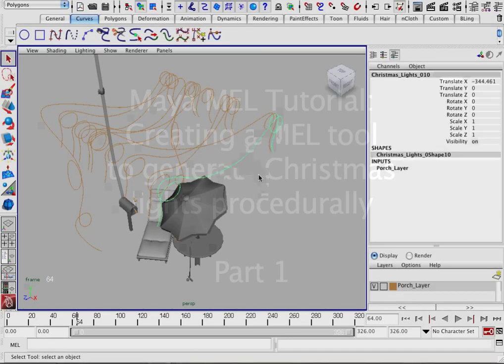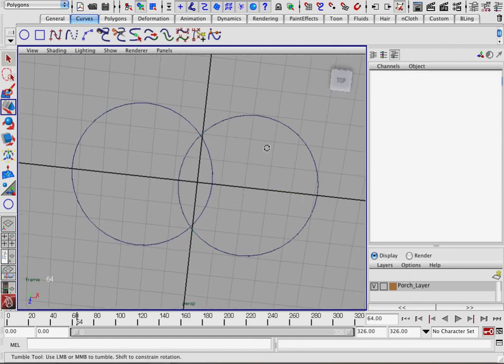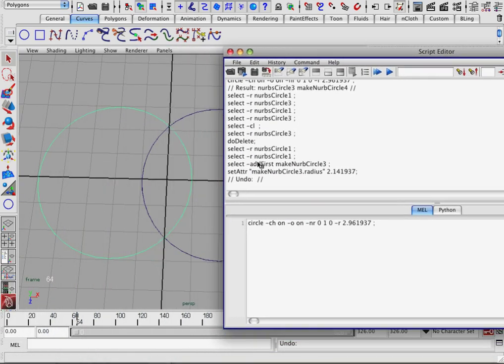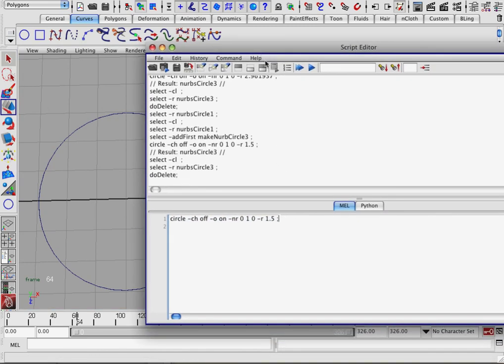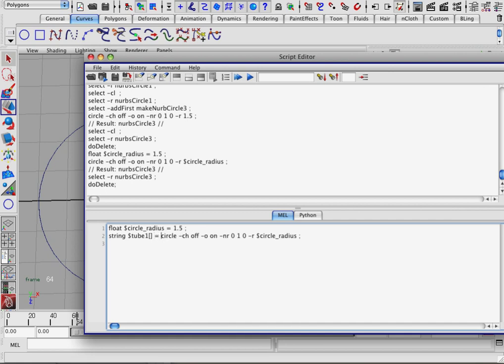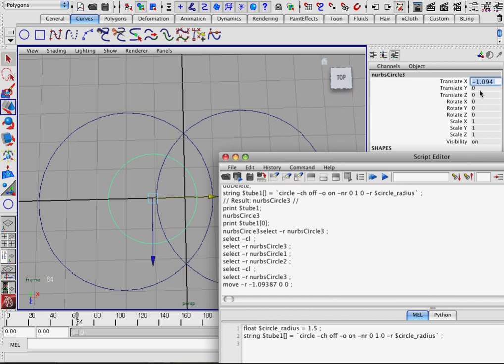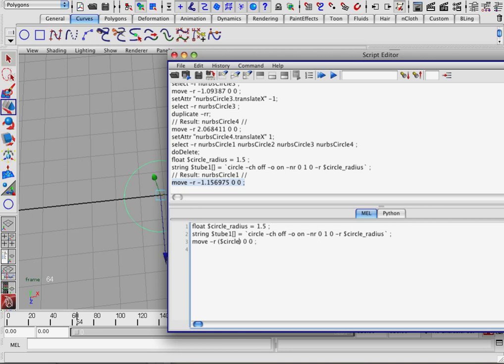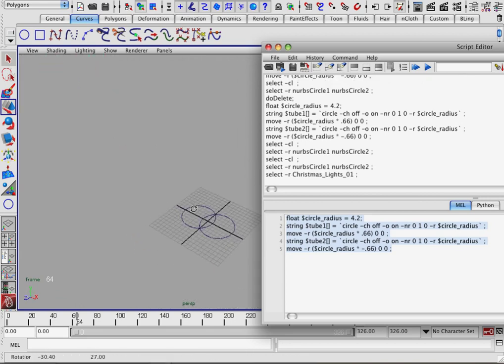Making a Procedural Christmas Light Generator in Maya MEL Part 1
Here's Part 1 of a multi-part MEL scripting tutorial that will go through the creation of a procedural christmas light generator from start to finish.

This part shows you the absolute basics of MEL, specifically walking you through creating a circle using MEL script and assigning variables to control the circle's radius.

The next part will walk you through using the created circles as a basis for extruding the Christmas light cord.

The final MEL script for this part is:
float $circle_radius = 4.2;
string $tube1[] = `circle -ch off -o on -nr 0 1 0 -r $circle_radius;
move -r ($circle_radius * .66) 0 0 ;
string $tube2[] = `circle -ch off -o on -nr 0 1 0 -r $circle_radius;